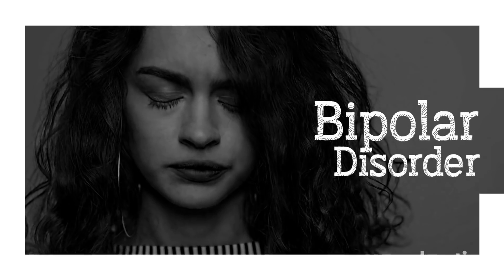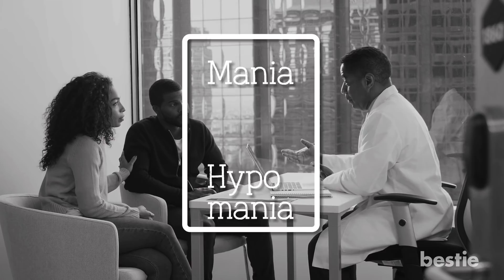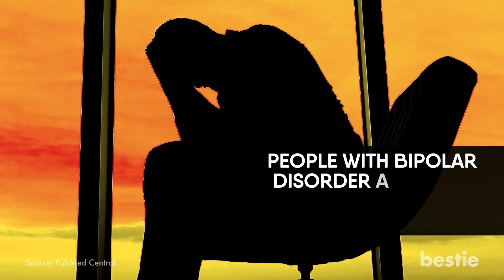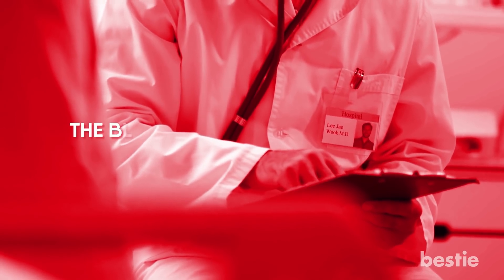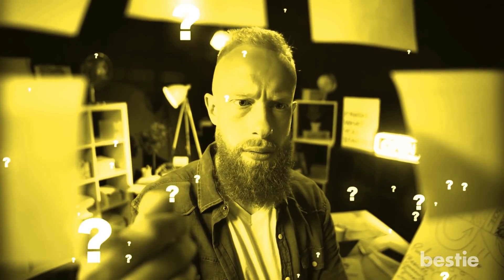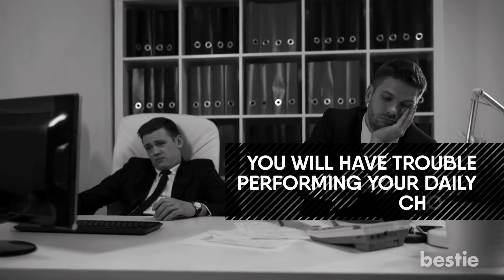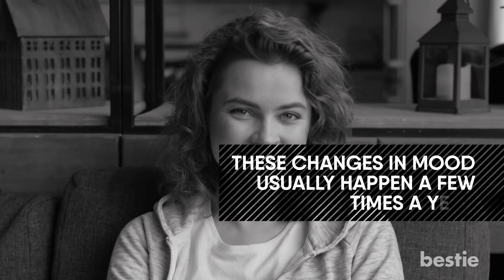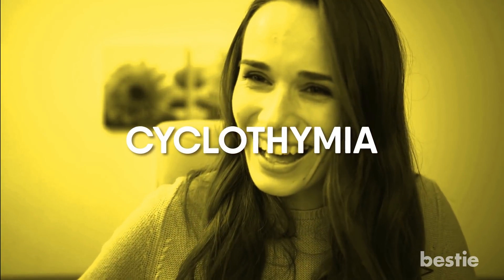Can A Blood Test Help Diagnose Bipolar Disorder?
In today’s video, we’ll be discussing the possibility of blood tests helping diagnose bipolar disorder. How does it work? What can a blood test detect? Wait, what exactly is bipolar disorder? We’ll talk about all of these AND more...

Timestamps:
Intro - 0:00
Can a Blood Test Help Diagnose Bipolar Disorder? -  00.30
What can a blood test detect? - 01.21
But is this conclusive? - 02.26
What do findings mean for treatments? - 02.52
What is Bipolar Disorder? - 03.41
Types of bipolar disorder - 05.26
Causes of bipolar disorder - 06.27
Genetics - 06.38
Brain structure and function - 07.04
Stress - 07.24

Summary:
Short answer, yes. Nowadays, a blood test can be done to diagnose bipolar disorder. But it’s not the most common method of testing. The traditional method for diagnosis has always been a clinical evaluation. This is usually done through interviewing the patient, and discussing the symptoms.
Your doctor will only diagnose you with bipolar disorder if you have had at least one episode of mania or hypomania. They will determine how severe the episodes have been before making the diagnosis.
Physical exams and blood tests are done as a secondary method to rule out all other potential causes for symptoms. Keep in mind, this testing is still in its early stages.

What can a blood test detect?
A molecule called Brain-Derived Neurotrophic Factor, or BDNF, plays a major role in your brain’s ability to learn and memorize.
Scientists are still trying to learn more about it, but they have seen a connection between a person with a disorder, and the levels of BDNF in their bloodstream.